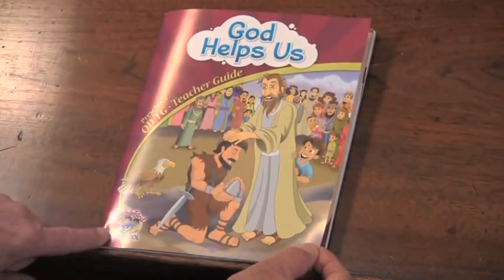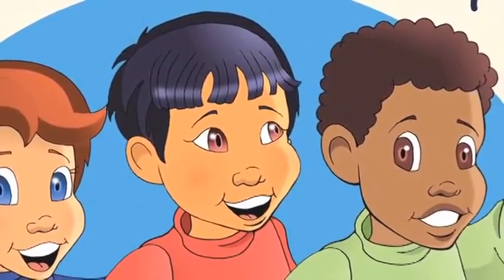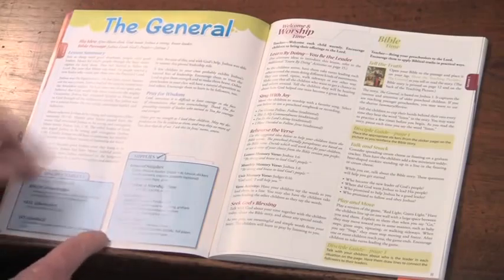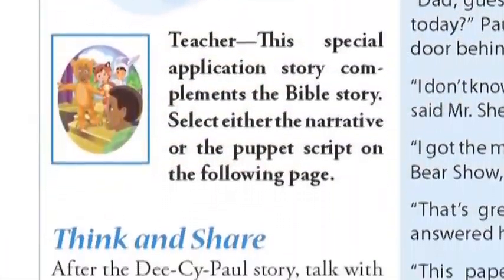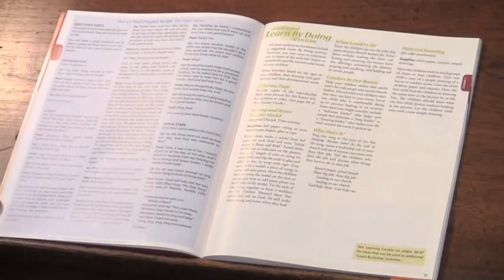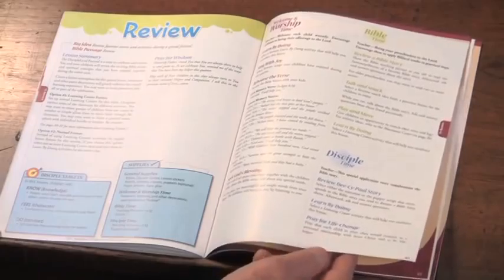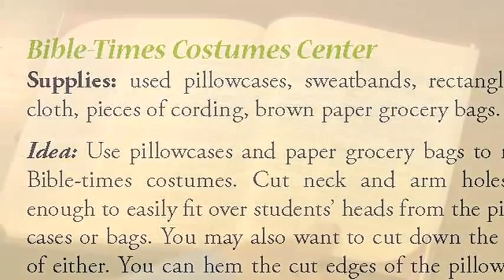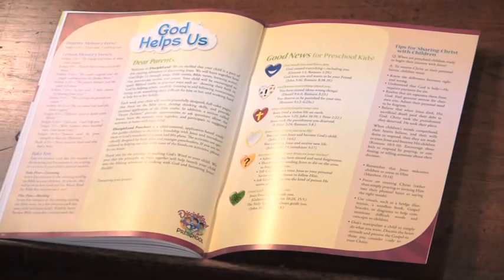Preschool Teacher Guide: Getting Started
A walk-through of DiscipleLand's preschool teacher guide. Whether considering DiscipleLand or just needing a refresher, this is a great video to get the most from your preschool curriculum.